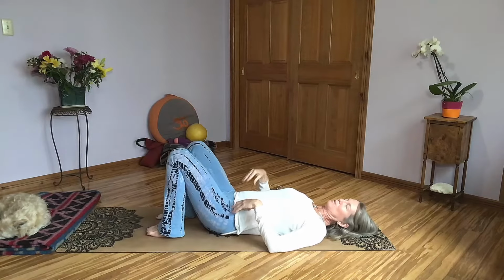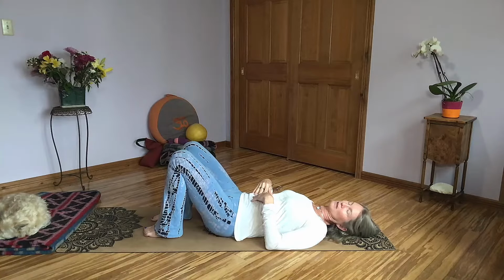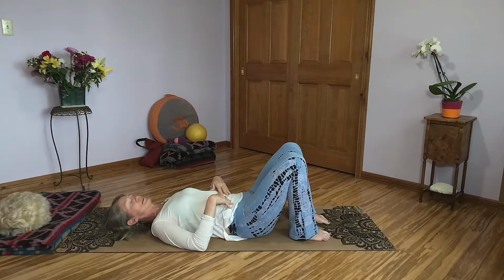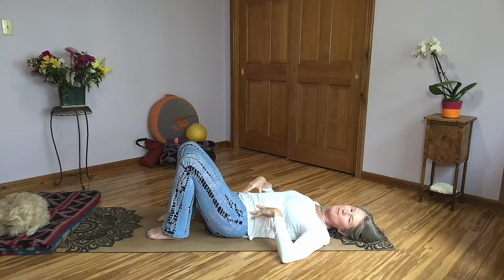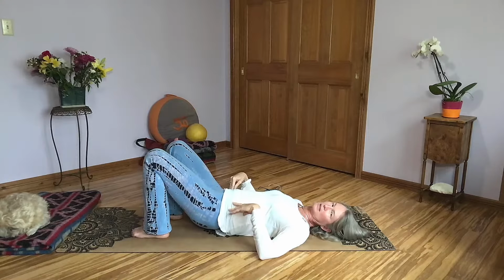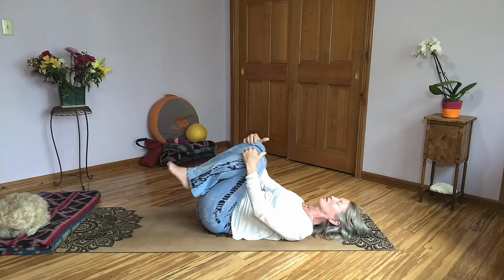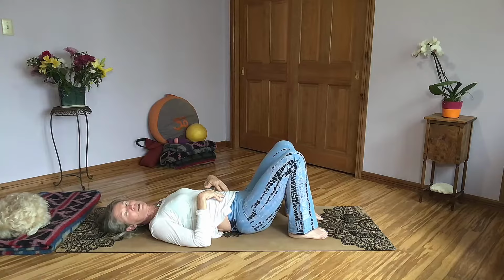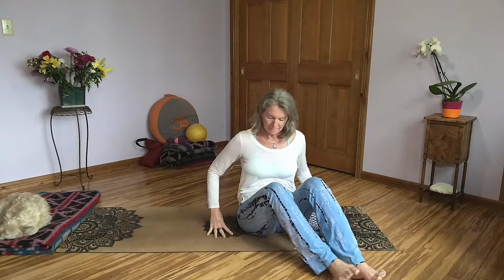Define & Lengthen The Waist - Somatic Yoga Live Monday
Our waist is the space from the top of the pelvis to the bottom of the ribs and includes the famously disparaged low back.  It is designed for both stability and mobility and should be able to bend forward (flexion), back (extension), sideways (lateral flexion), and rotate in addition to lengthen.  This practice will take you through each of these movements individually from the waist then put them together to playfully mobilize the waist.  It can be used as "pre-hab" to keep the low back functioning or to begin to find movement in the waist if you experience chronic back pain.  We will be focusing on the waist again in the live stream Wednesday May 12 in a full length Somatic Yin practice.

Somatic Yoga Live Stream classes are offered Mondays and Wednesdays. You can join live at 8 am CST with time for questions and comments in the chat or catch the edited video recording (no chat - just the practice) later in the day. Practices with be 30-45 minutes plus optional community discussion after. Rituals develop with a combination of persistence, curiosity, acceptance,amazement and joy - that is what body prayer practices are all about. Start your day in moving meditation!

Yoga teachers and body worker, these practices can give you some somatic movements to share with your students and clients.

If you want more than the Monday and Wednesday live stream practices and are looking for full length classes with faces and teacher feedback, join Megan on Fridays at 10:30 CST for a 75 minute weekly Somatic Yoga class  on zoom. Sign up for live zoom and On Demand classes at:

All levels of acknowledgment are appreciated including a kind comment!